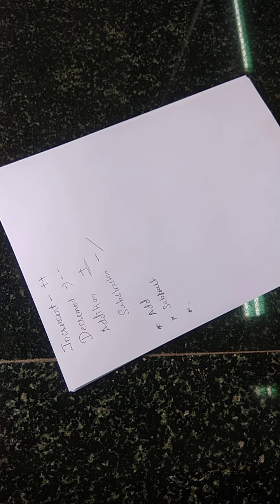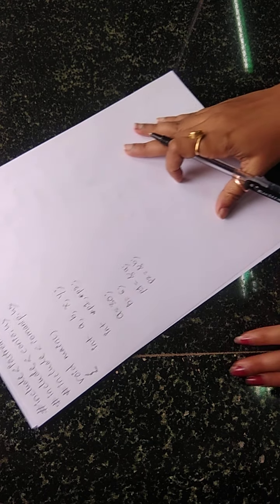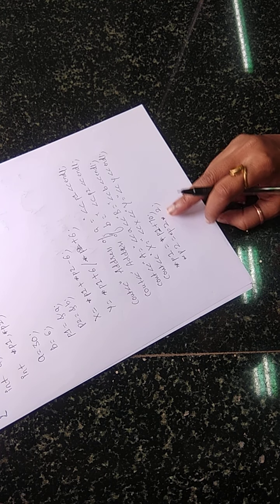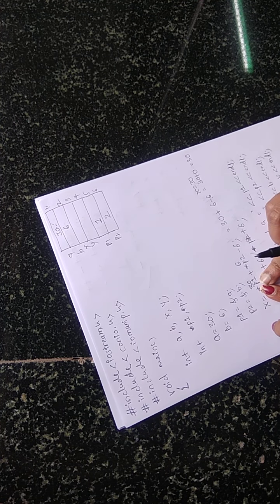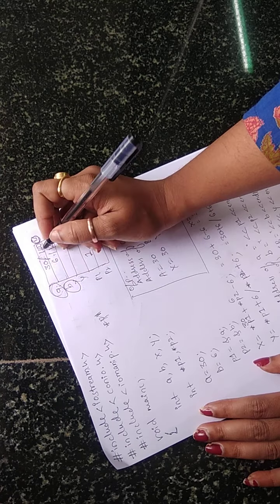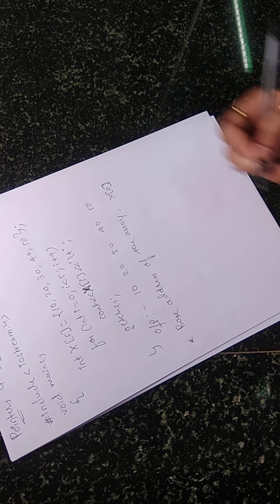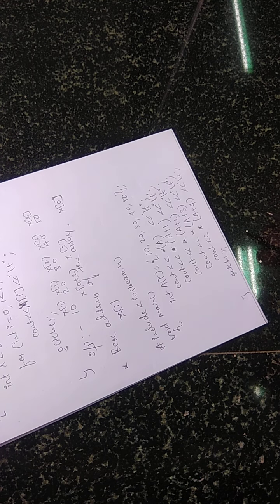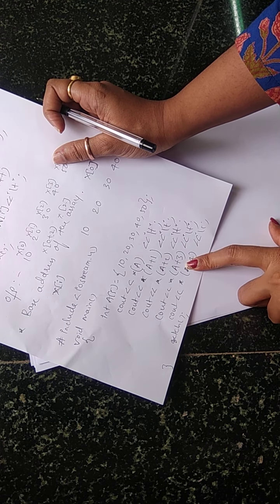Session #5 Pointers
Pointers